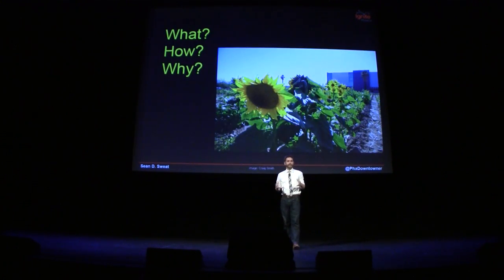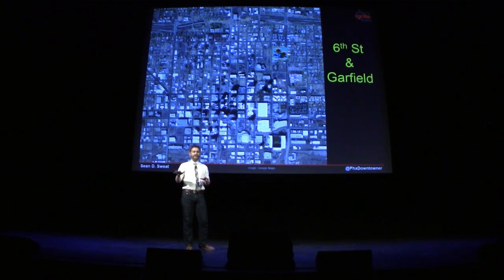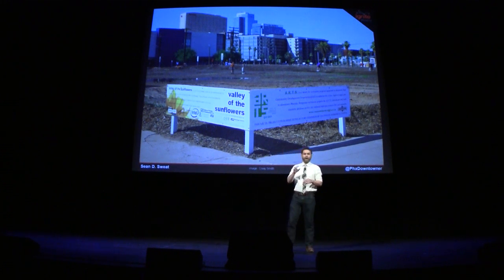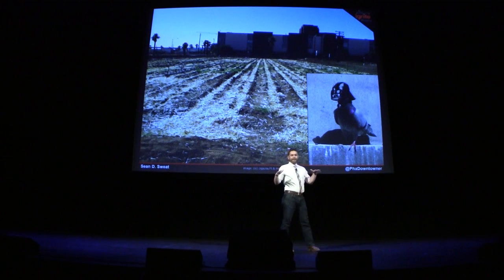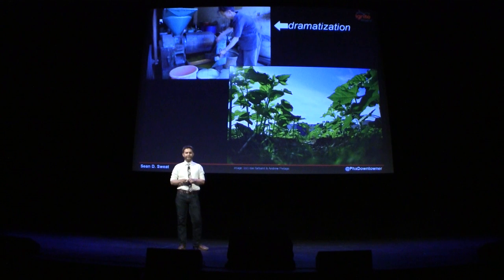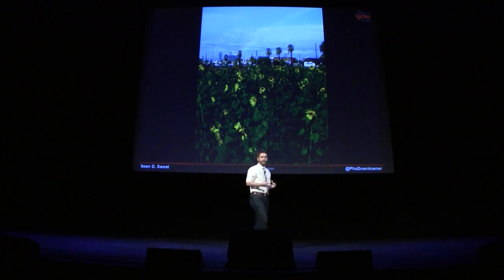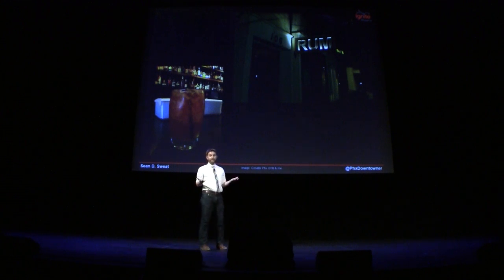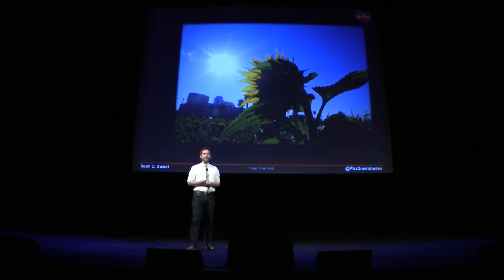Valley of the Sunflowers | Ignite Phoenix #12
Presenter: Sean D. Sweat

Biography: Sean is an industrial engineer, transportation expert, and urban planning wonk who is hell-bent on making Downtown Phoenix a destination for people looking to live car-free.

Description: Last fall, two acres of vacant land in Downtown Phoenix were transformed into a sea of sunflowers. This spring, we're doing it again. And on the side we happen to be pressing the sunflowers for oil and converting it to biodiesel with the Phoenix Union Bioscience High School, to support the solar/biofuel hybrid vehicle they're building. Natch.